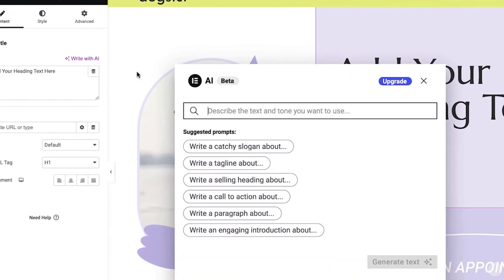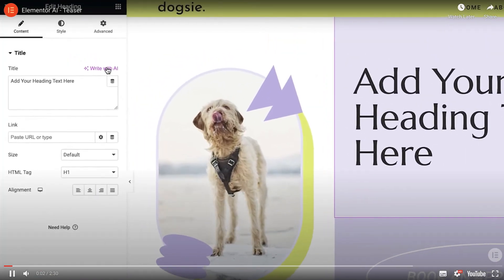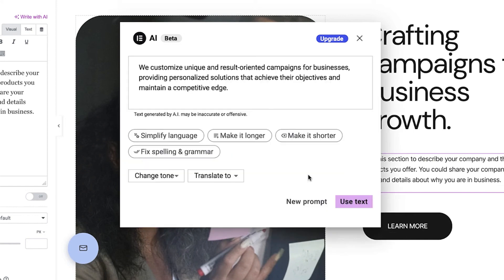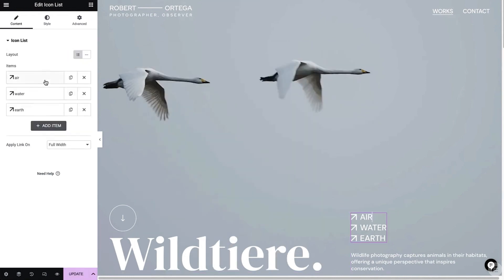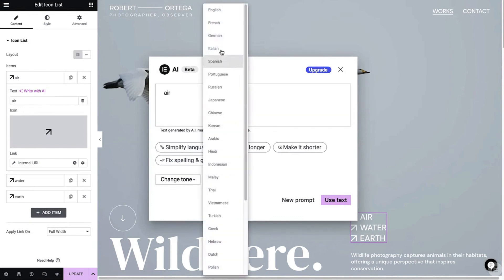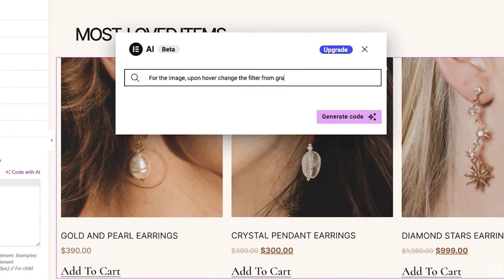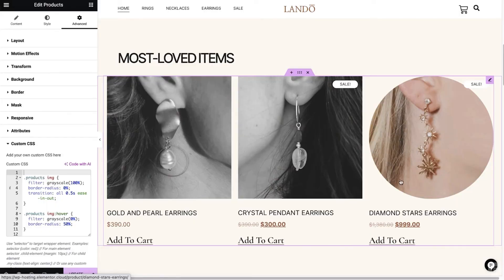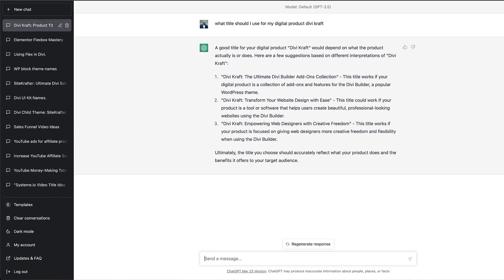Elementor AI - This Is A Game Changer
Elementor AI is coming very soon. It was announced in the Elementor roadmap. Elementor AI can generate headlines and descriptions across your website. Elementor AI can also do translations to different languages. The most exciting for me is Elementor AI can suggest CSS code for you.

I have an Elementor Mastery course releasing soon, it's 100% FREE.